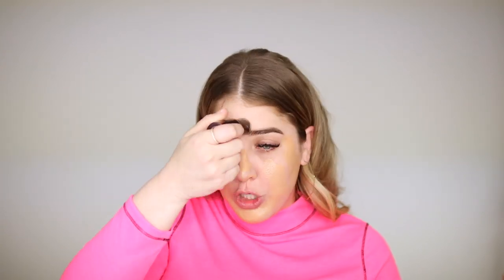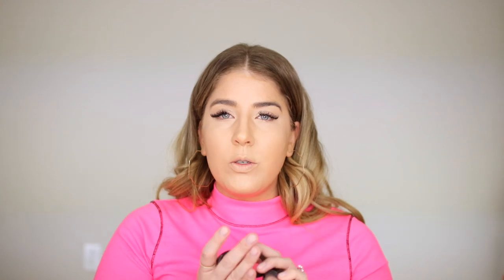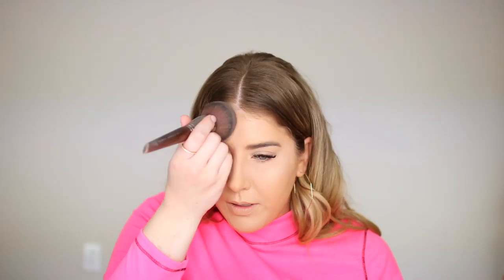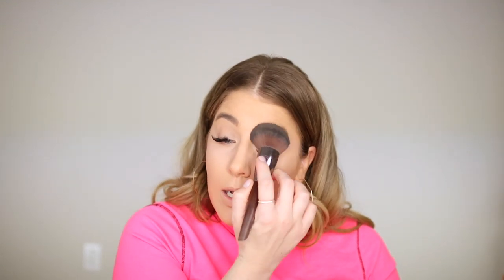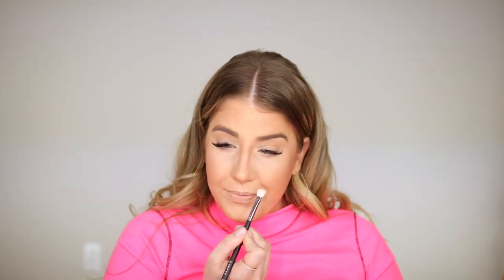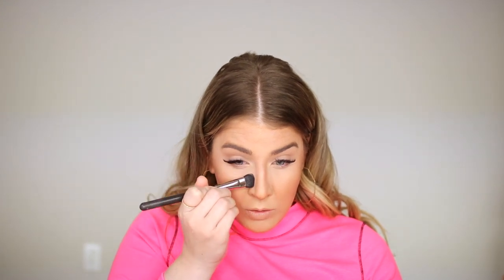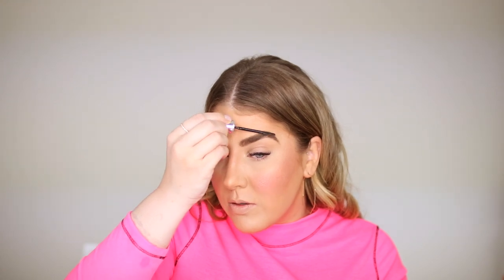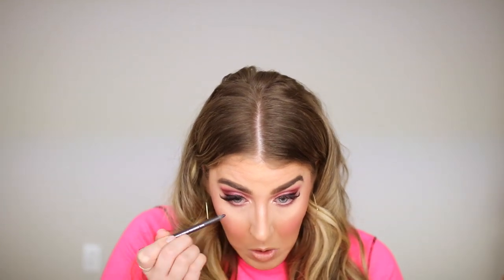NATASHA DENONA LOVE PALETTE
Hi Guys!!! Today I’m testing out the new Natasha Denona Love Collection! I love this eyeshadow palette so much!

Xo Cass 😘

Too Faced Born This Way Super Coverage Multi-Use Sculpting Concealer in Light Beige